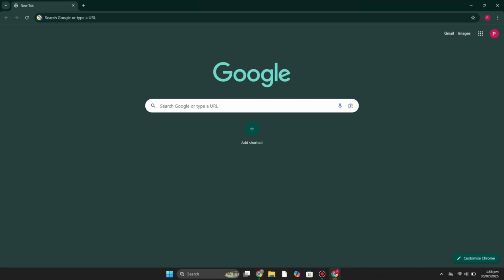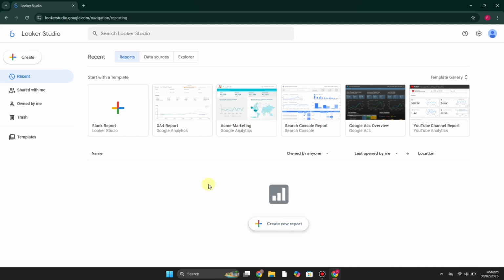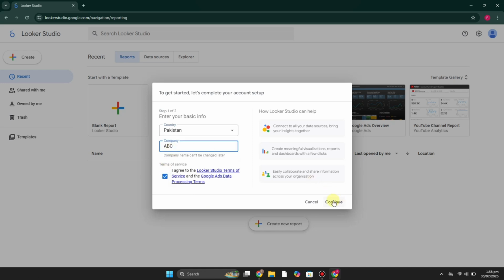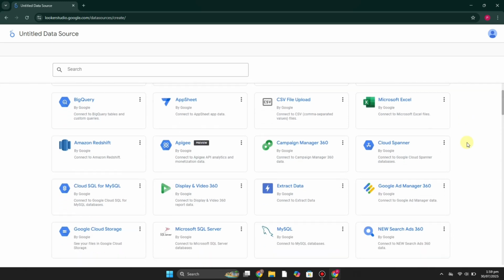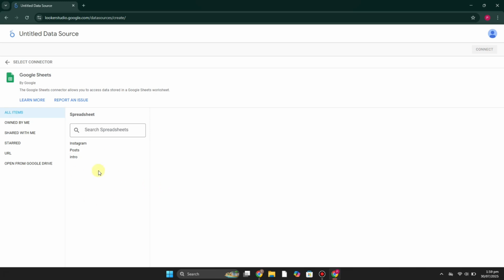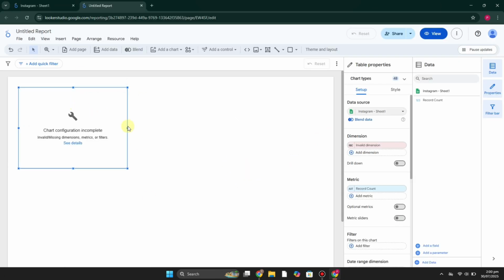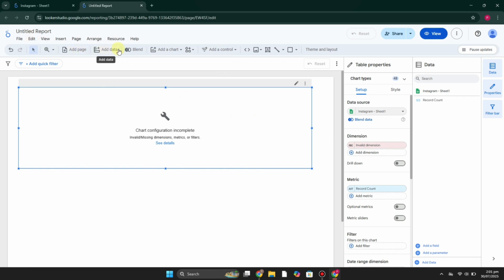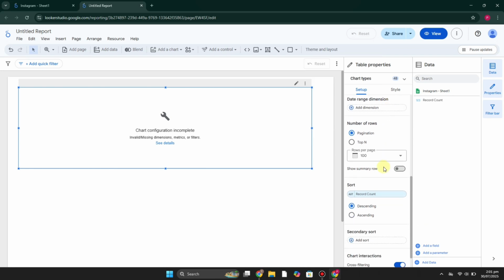Looker Studio Tutorial For Beginners (Complete Guide!)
Looker Studio Tutorial For Beginners